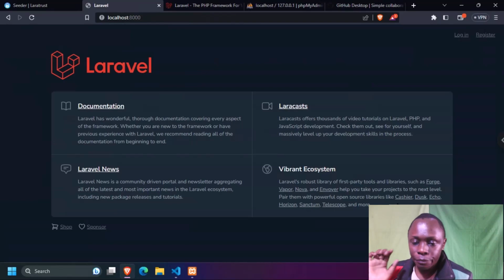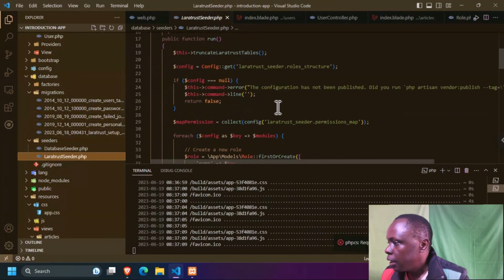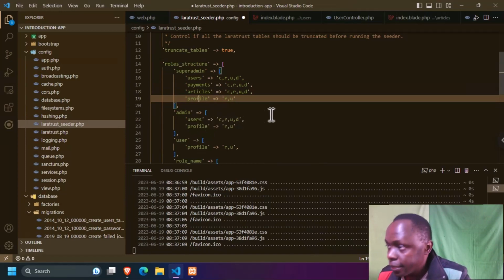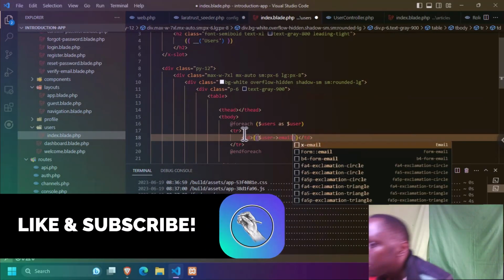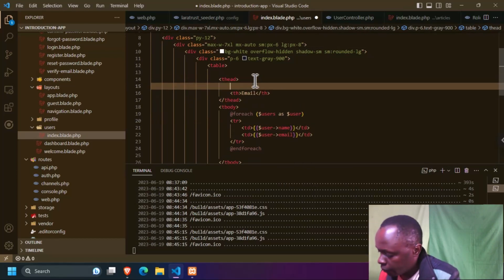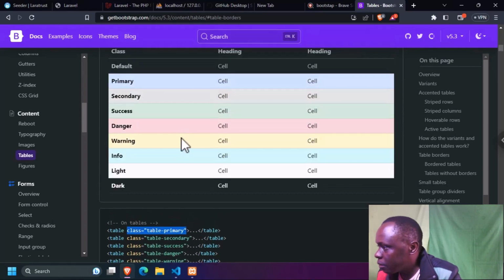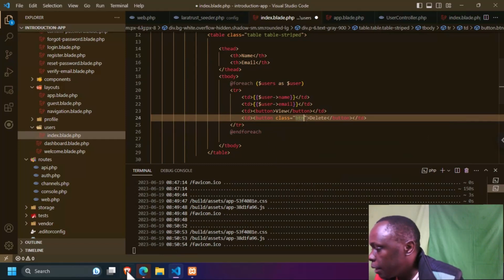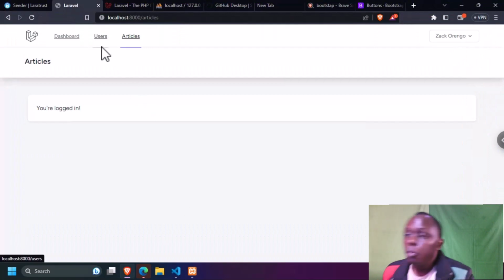Bootstrap With Your Laravel Application